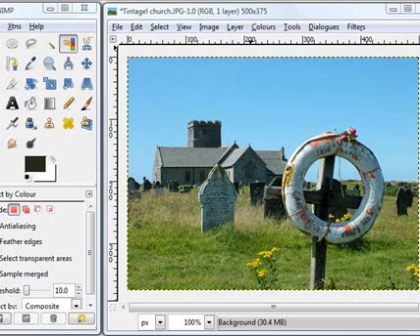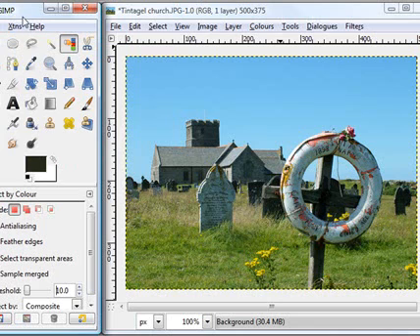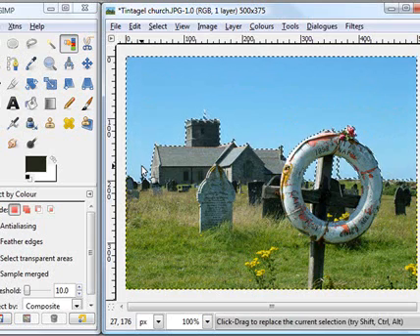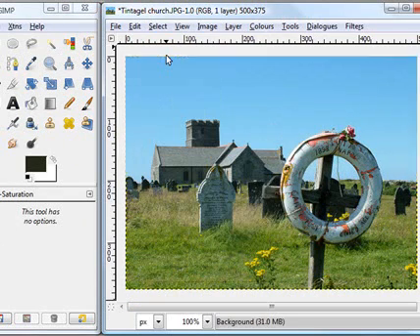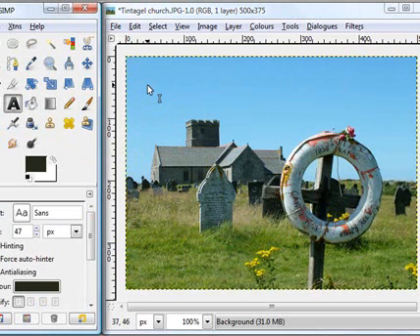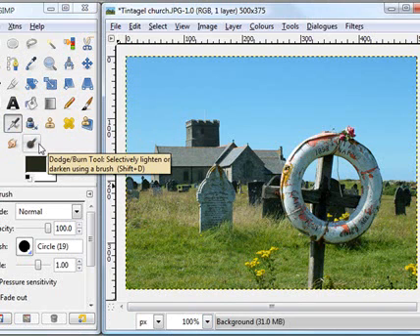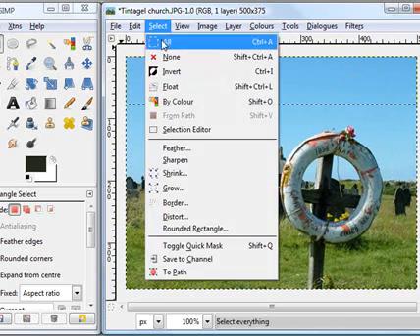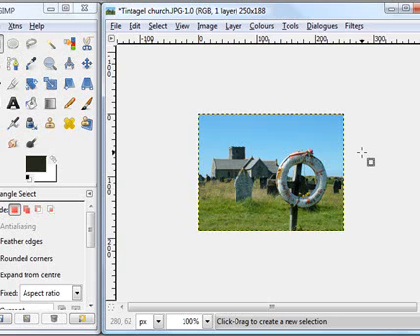Images for the web - using GIMP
Introduction to the Gnu Image manipulation Program and how to edit and prepare images for use in websites, blogs and information products.